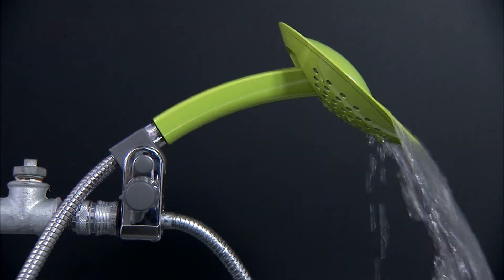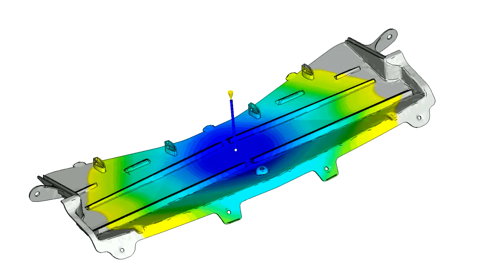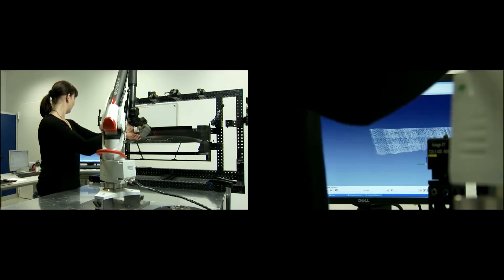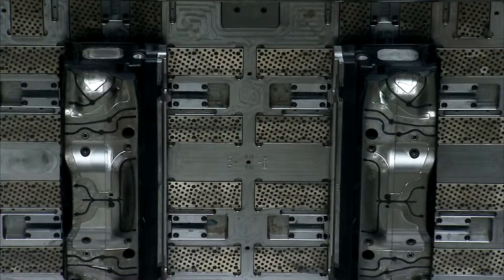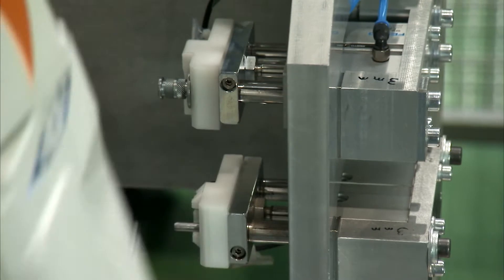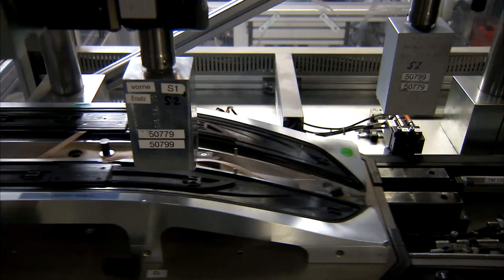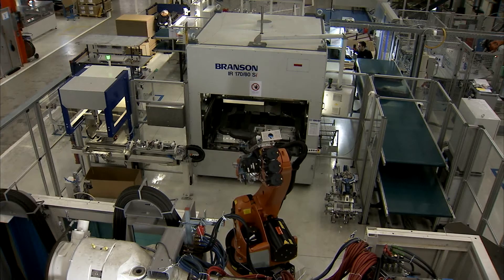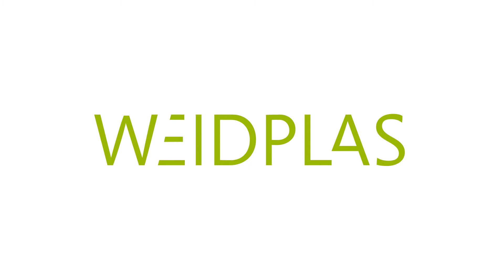WEIDPLAS - Smart Plastics Systems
WEIDPLAS is a leading global producer of highly engineered and technically complex plastic components. Our core product lines include precision automotive components and modules, advanced lighting applications, and mechatronic and decorative solutions based on advanced plastic manufacturing technology.